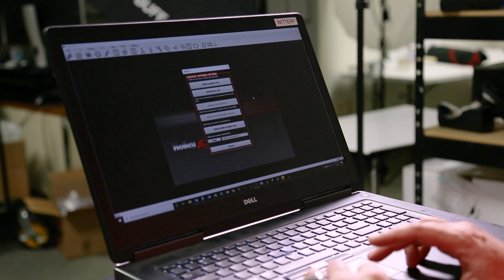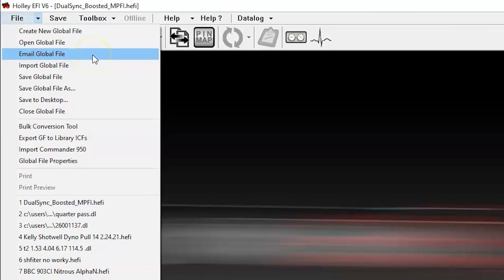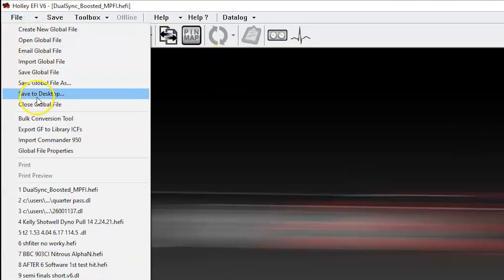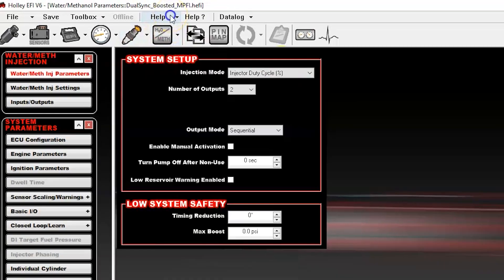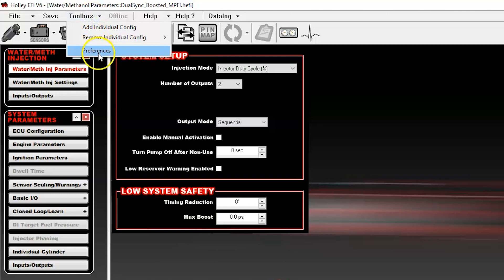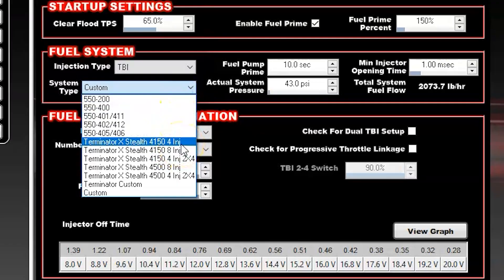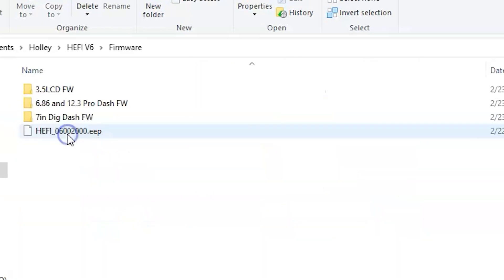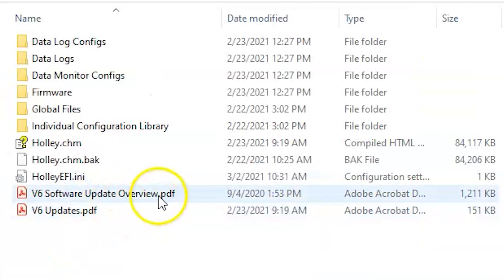Introducing Holley EFI V6 Software Updates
The best EFI on the market just got better with Holley’s latest round of V6 software updates. New updates can be installed in as little as 3 minutes, include the ability to send and save calibrations, firmware updates to support Holley’s digital dashes, and a lot more!

• Additional VE base calibrations from Term X

• Email Global File/Save to Desktop Options

• Additional Water meth control options

• Support for Holley Can I/0 module

• New supported injector options

• Automatically check for update option

• Support for Terminator X Stealth throttle body with Dominator ECU

• Additional nitrous control options